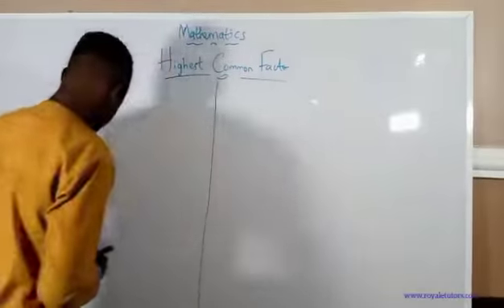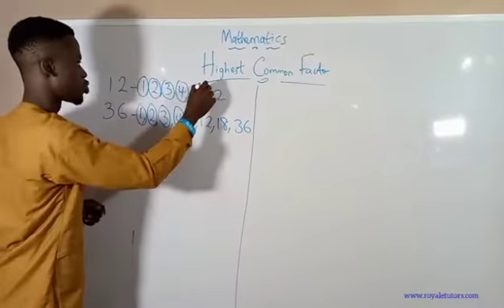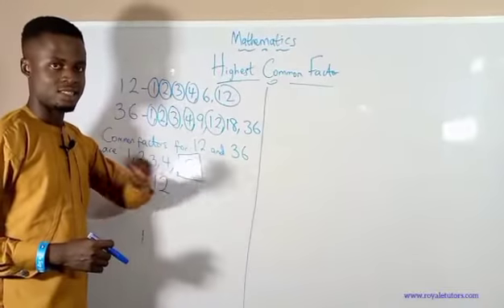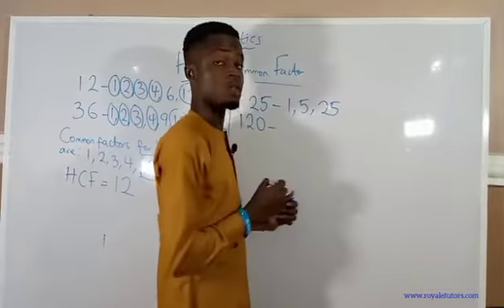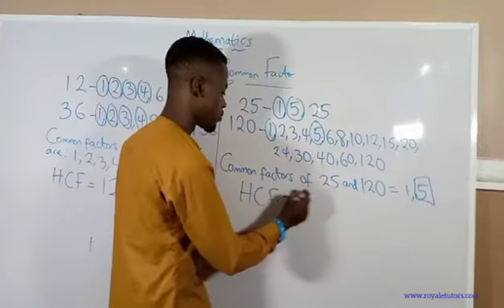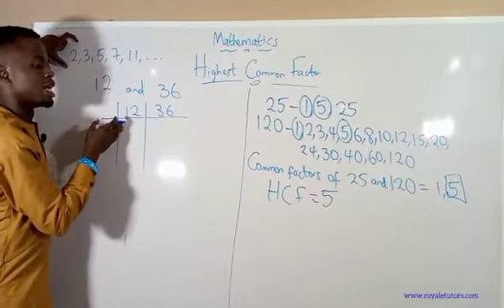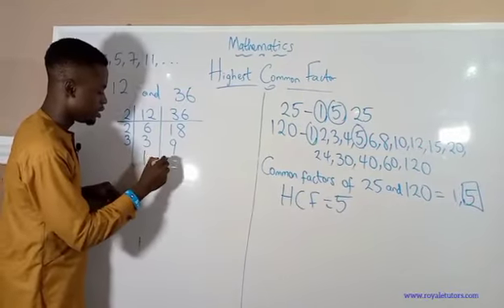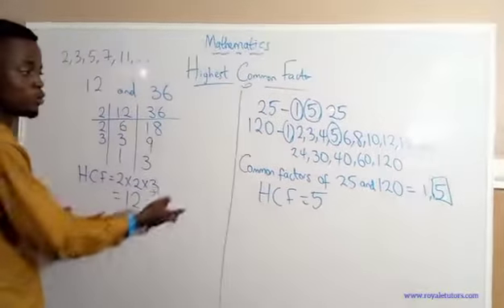Highest common factor /Mathematics Year 11/ Mathematics Grade 4.